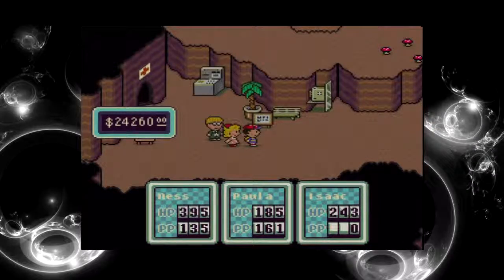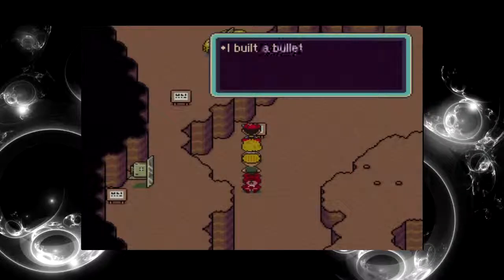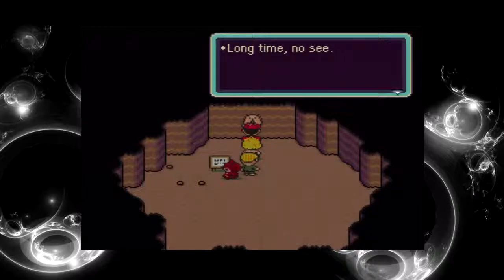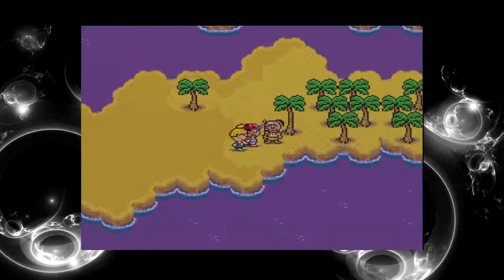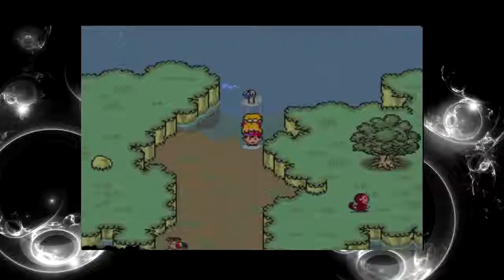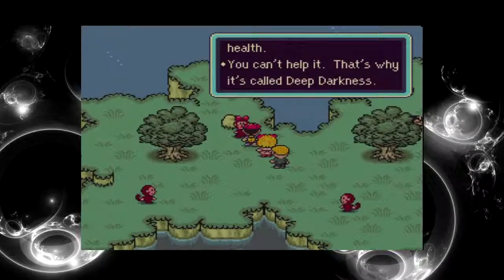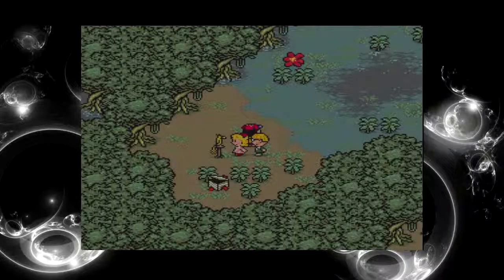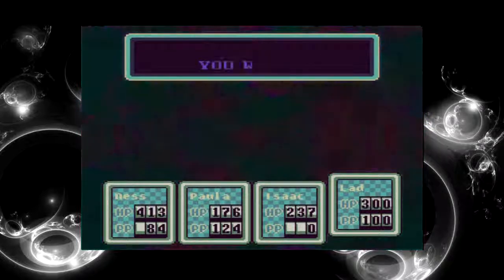Let's Play Earthbound [BLIND]! Episode 20 - Dangan Ronpa Man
Hey all, are you ready to enter the dungeon man? He loves to be entered.
AAAAnyways, we complete the dungeon, find a submarine, take on the Deep Darkness (which isn't quite as bad as I thought it would be at the start), fight Master Belch, retrieve our Lad and find a new village. Speaking of ol' Belchy:
- Freeze
- Life
- Save your bottle rockets. The boss is too easy.
- Keep fighting until Lad appears and ends the battle.
We'll check out this new village next time and see why they're so shy :/.
P.S. I'm sure I heard the words "Dangan Ronpa" in that dungeon man music?